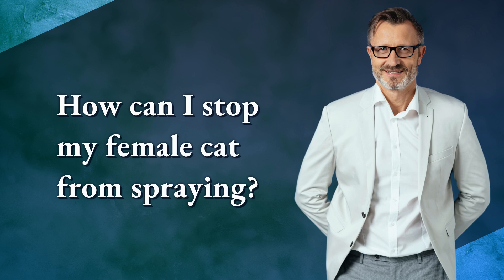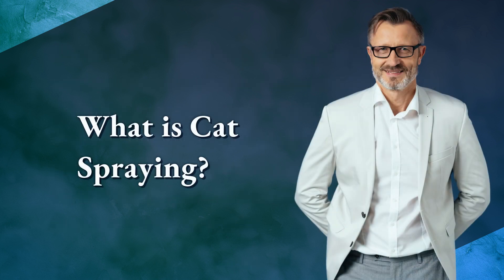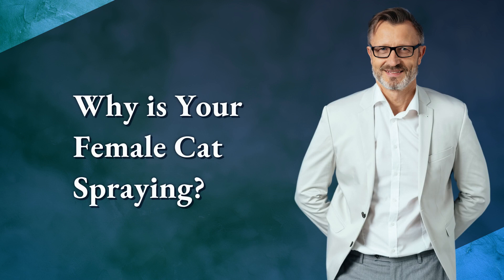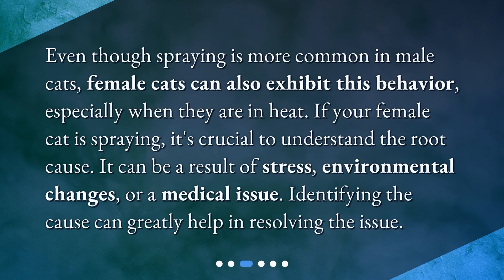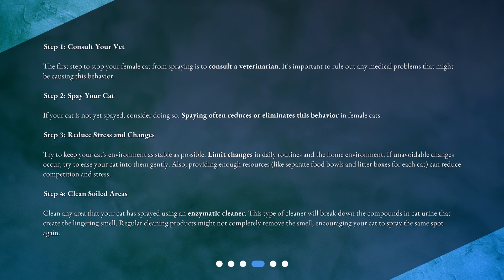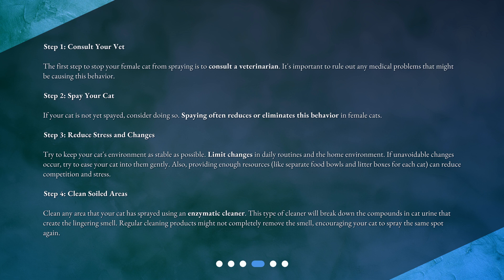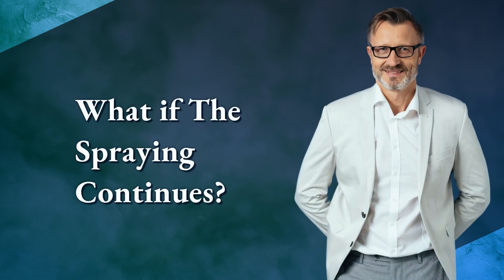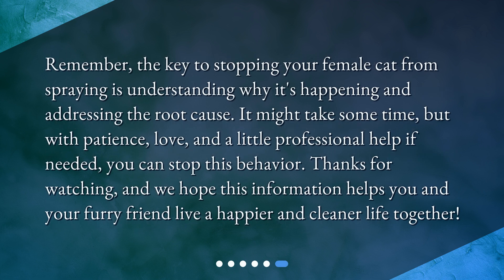How can I stop my female cat from spraying?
"Curb Your Kitty: How to Stop Female Cat Spraying" • Stop Your Female Cat from Spraying with These Simple Steps! Learn how to understand the behavior, identify the cause, and take action with expert tips in this video. From consulting a vet to reducing stress and changes, we've got you covered. Don't let cat spraying become a problem in your home - watch now!

00:00 • How can I stop my female cat from spraying?
00:24 • What is Cat Spraying?
00:46 • Why is Your Female Cat Spraying?
01:13 • How Can You Stop Your Cat from Spraying?
02:22 • What if The Spraying Continues?